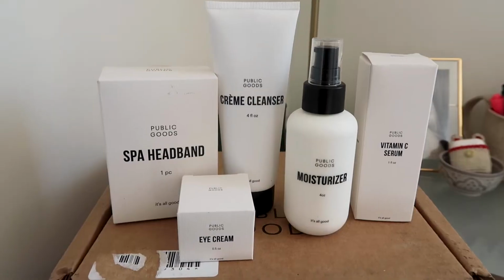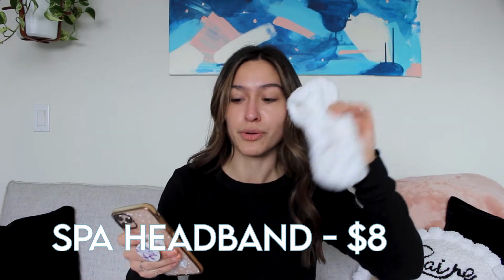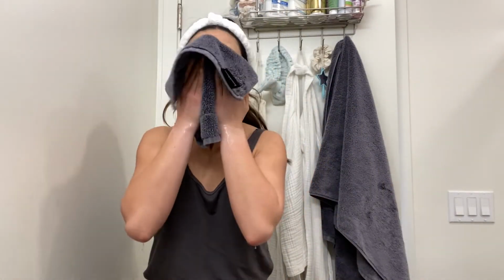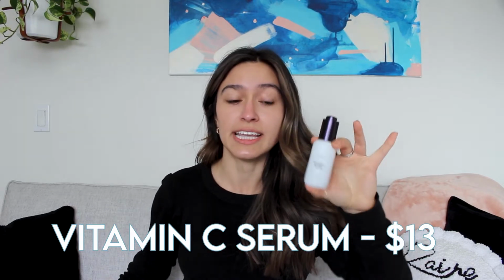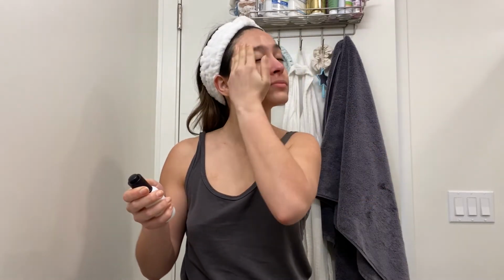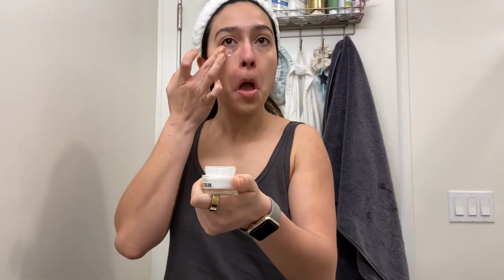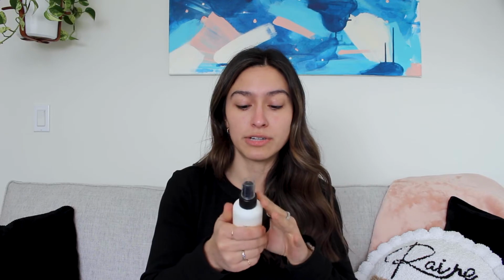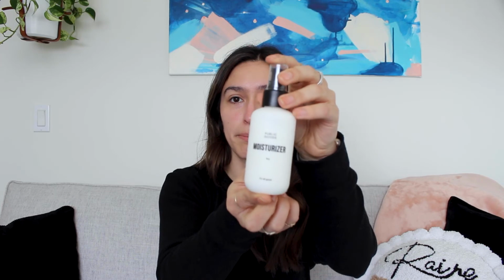Public Goods Clean Skincare: New Product Review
Hi everyone, in this video I review FIVE products from Public Good’s NEW skincare line! Their products are super clean, affordable, and made in the USA and I’ve been testing them out for several weeks to see how my sensitive skin tolerates them. If you like any of these products or want to try anything else out from Public Goods, click the link below and use the code LOWITHOUTLIMITSPGA to save some money and to let them know I sent you! Have you tried any of their skincare products yet or are you looking forward to trying some?

THINGS MENTIONED…

 Code: LOWITHOUTLIMITSPGA

PLUS…

Go eco-friendly by shopping second-hand! I just posted a bunch of stuff to DePop so they can go to a new home where they will get more use

ABOUT LO
Hey everybody! My name is Lauren Nowicki but with Lauren being such a common name, I like to go by Lo (or sometimes just my last name). This channel will feature videos focused on healthy meals and snacks, working out and fitness, wellness tips and tricks, and my travel adventures! Learn more about me and see past videos and posts at LoWithoutLimits.com

Want to get any of the Amazon products I’ve linked even faster?! Of course you do! Try Amazon Prime for 30-days for FREE! Your Prime membership will include unlimited free 2-day shipping (my fave), access to Amazon Prime for movies and TV shows, and the ability to borrow Kindle books.